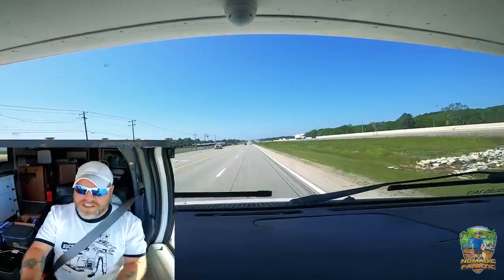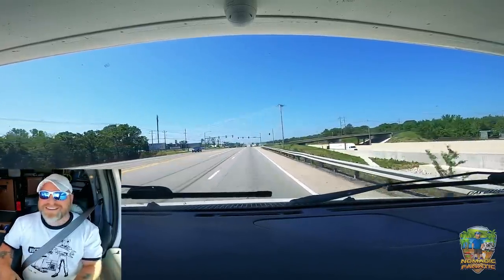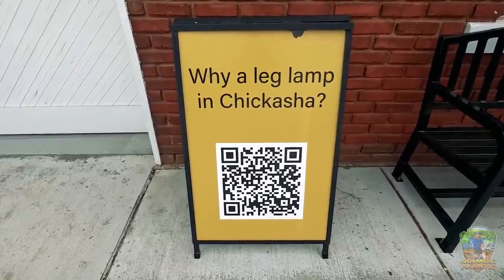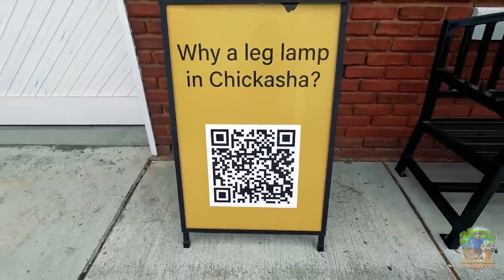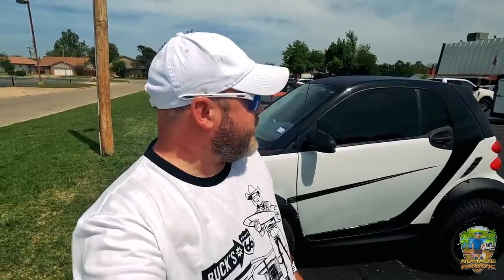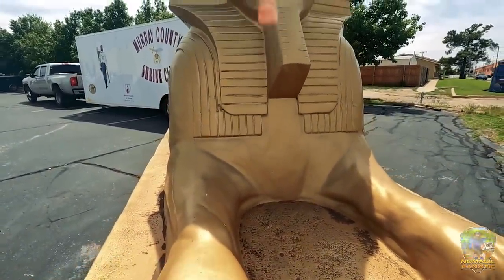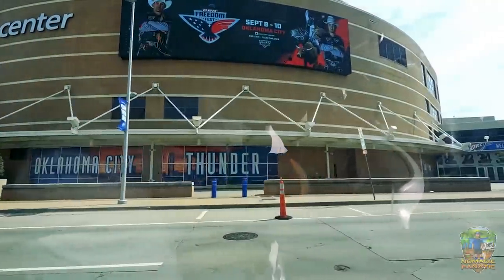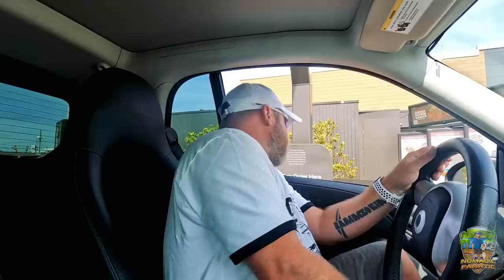Original Leg Lamp Prototype, Miss America Luck, Golden Sphinx & OKC Exploring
Here is my gear & some popular questions answered:

*Main Camera: Sony A7 IV With 20mm 1.8F Lens
*Stealth Camera: GoPro 10 With Mod Box, and Volta Grip
*Backup Camera: Sony ZV-1
*Vlog Lens: 12-60mm Kit lens
*Stabilizer: Zhiyun Crane 2 (For B-Roll)
Slow Motion: Shot 1080p 240fps. Reduced to 8% in Post Production
Additional Audio: Sony ICD-PX333
Editing Laptop: 2019 16” MacBook Pro 2.4GHz 8-Core i9 ~ 64GB Ram ~ 2TB SSD
Editing Software: Adobe Premiere Pro CC
Aerial Drone Shots: DJI Mavic2 Shot in 2.7K Downscaled to 1080p
RV MPG: 7-8mpg depending on generator use.
Charge Controller: Victron MPPT 150/85-TR
Inverter/Charger:  Victron 3000 watt MultiPlus
Batteries: Battle Born Lithium 100ah x 5 = 500 amp hours.